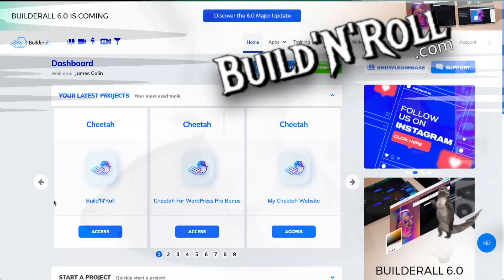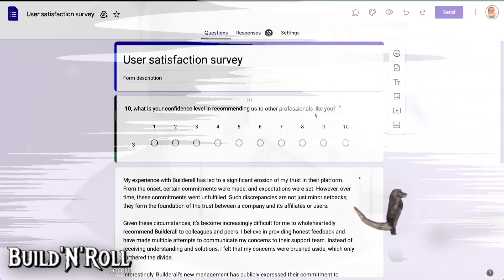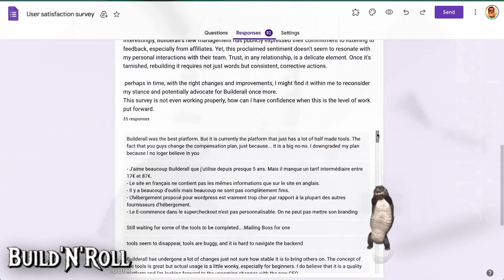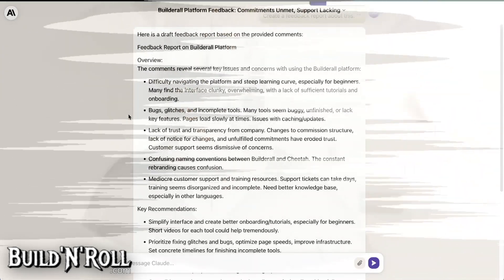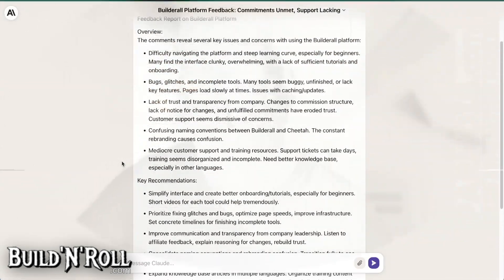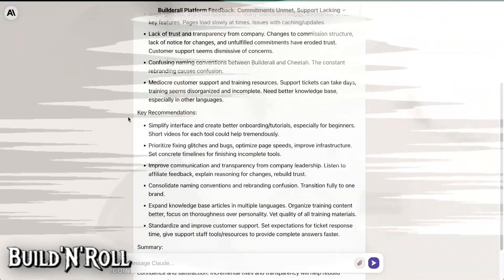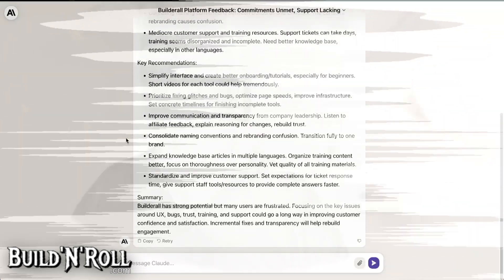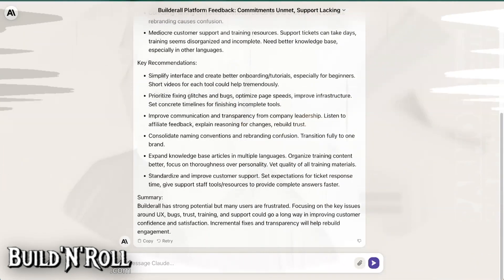Feedback Report on Builderall Platform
Overview:
The comments reveal several key issues and concerns with using the Builderall platform:

Difficulty navigating the platform and steep learning curve, especially for beginners. Many find the interface clunky, overwhelming, with a lack of sufficient tutorials and onboarding.
Bugs, glitches, and incomplete tools. Many tools seem buggy, unfinished, or lack key features. Pages load slowly at times. Issues with caching/updates.
Lack of trust and transparency from company. Changes to commission structure, lack of notice for changes, and unfulfilled commitments have eroded trust. Customer support seems dismissive of concerns.
Confusing naming conventions between Builderall and Cheetah. The constant rebranding causes confusion.
Mediocre customer support and training resources. Support tickets can take days, training seems disorganized and incomplete. Need better knowledge base, especially in other languages.

Key Recommendations:

Simplify interface and create better onboarding/tutorials, especially for beginners. Short videos for each tool could help tremendously.
Prioritize fixing glitches and bugs, optimize page speeds, improve infrastructure. Set concrete timelines for finishing incomplete tools.
Consolidate naming conventions and rebranding confusion. Transition fully to one brand.
Expand knowledge base articles in multiple languages. Organize training content better, focus on thoroughness over personality. Vet quality of all training materials.
Standardize and improve customer support. Set expectations for ticket response time, give support staff tools/resources to provide complete answers faster.

Summary:
Builderall has strong potential but many users are frustrated. Focusing on the key issues around UX, bugs, trust, training, and support could go a long way in improving customer confidence and satisfaction. Incremental fixes and transparency will help rebuild engagement.